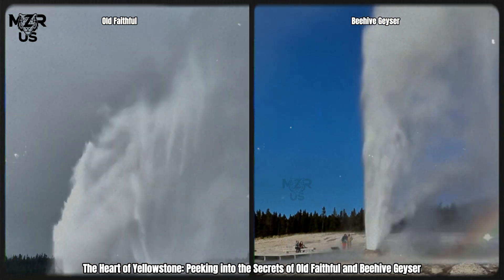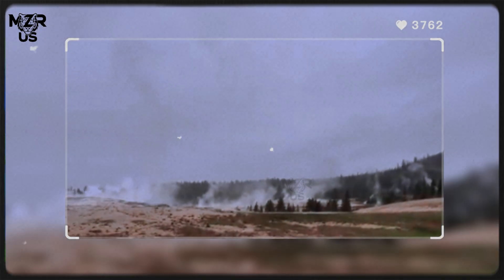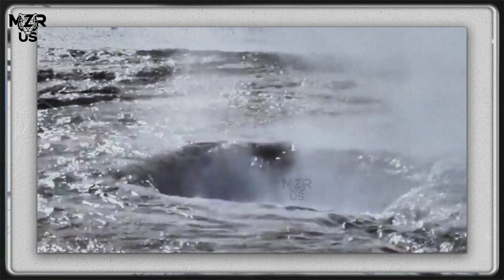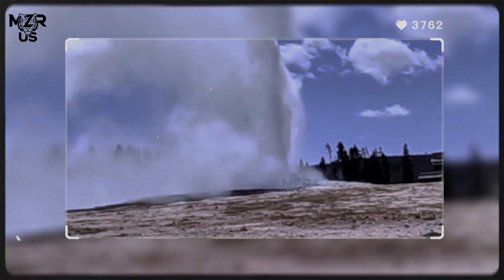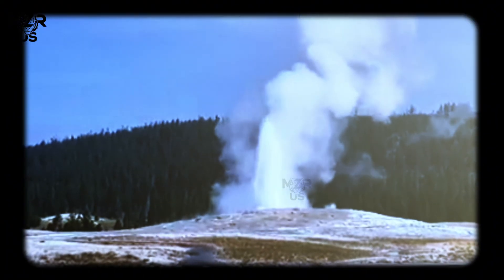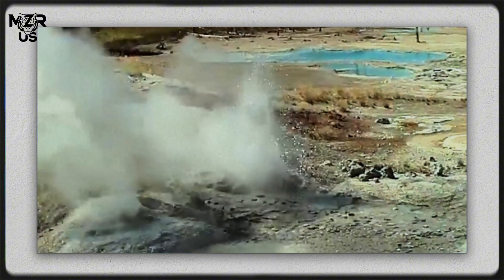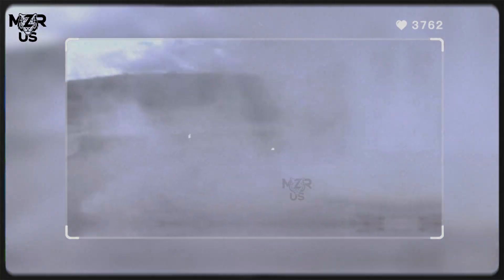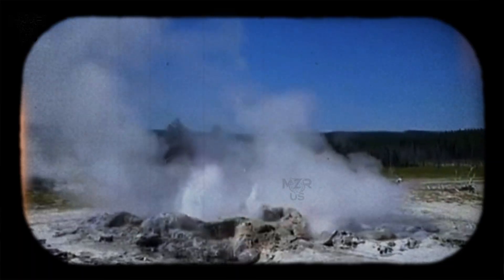Massive Explosion Just Happened in Yellowstone: Giant Geyser Erupts Thousands Tourists Run Away Fear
Yellowstone National Park is not merely a landscape—it is a living, breathing geothermal engine. Beneath its tranquil meadows and forests lies one of the most complex hydrothermal systems on Earth, powered by immense heat rising from deep within the planet. Among the thousands of hot springs, fumaroles, and geysers, Old Faithful and Beehive Geyser stand as two contrasting expressions of the same hidden force.

Together, they reveal how pressure, heat, water, and rock interact in ways that are both predictable and violently sudden—offering scientists a rare window into Earth’s restless interior.